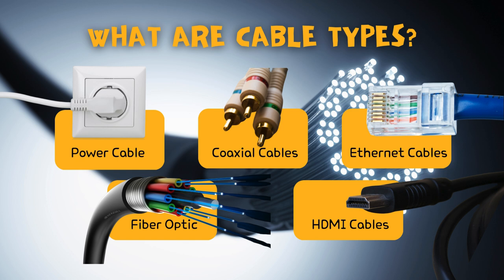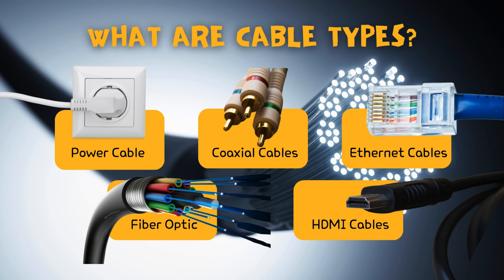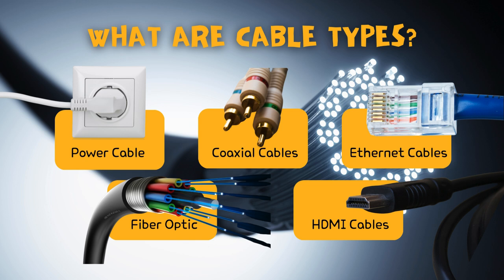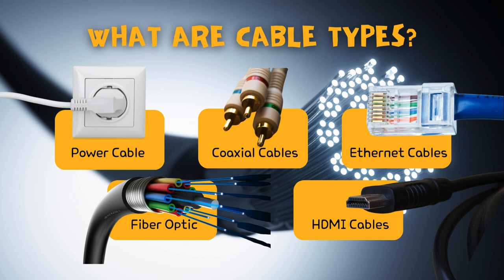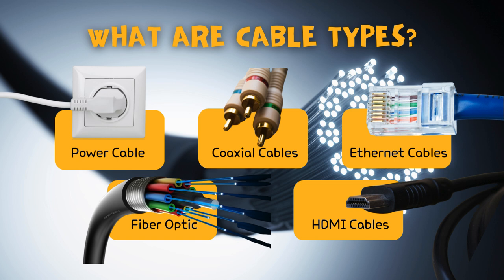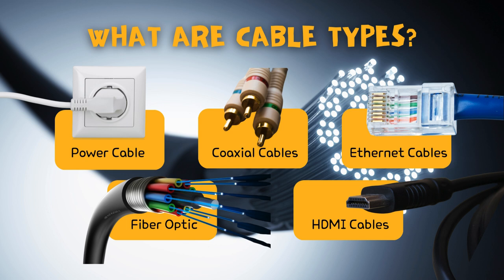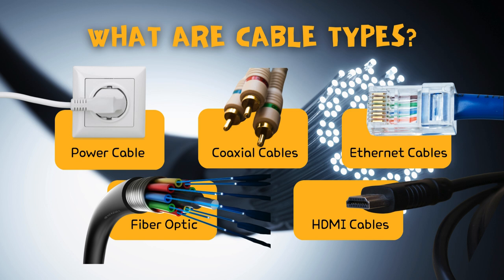Cable types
This video presents a discussion on cable types for a bachelor class.

When it comes to cable types, it's crucial to stay informed and make the right choices for your specific needs. With various options available, understanding the differences between them is essential. Coaxial cables, commonly used for television signals and high-speed internet connections, boast a central conductor surrounded by insulation and a metal shield to reduce interference.

They offer excellent signal integrity, making them ideal for transmitting data over longer distances. Ethernet cables, on the other hand, are widespread in computer networking. With their twisted pairs of copper wires, these cables provide reliable and high-speed data transmission. They come in different categories, each offering varying data transmission speeds and capacities. Fiber optic cables, designed for lightning-fast transmission of data, employ strands of glass or plastic to carry information using light signals. They have broader bandwidth capabilities and are immune to electromagnetic interference.

Additionally, USB cables, largely used for connecting devices to computers, have different versions, such as USB 2.0, USB 3.0, and the latest USB 3.1, each with its own data transfer speeds. It's always crucial to carefully assess your requirements and choose the cable type that matches your needs perfectly.